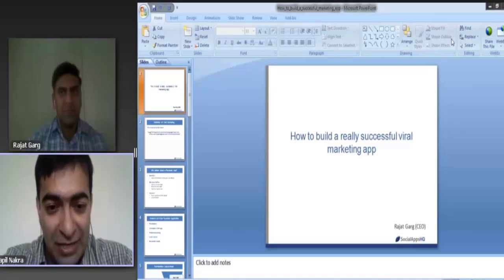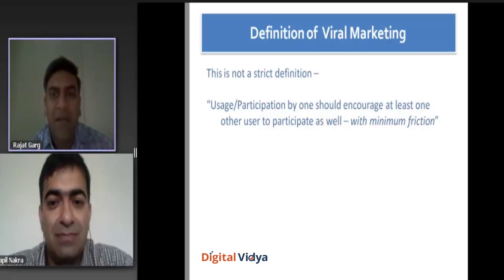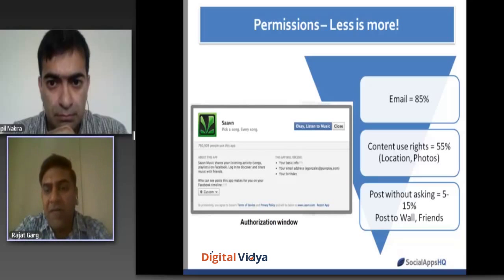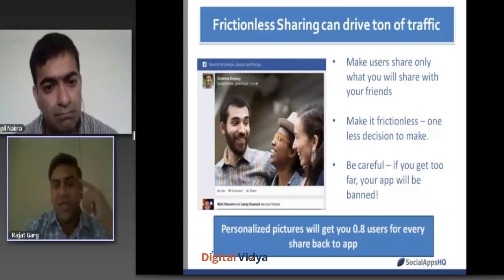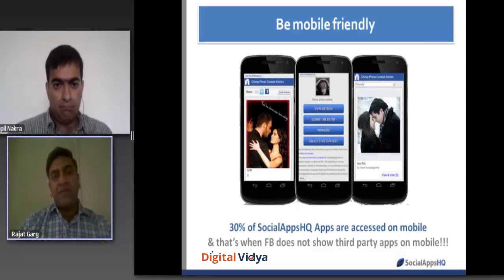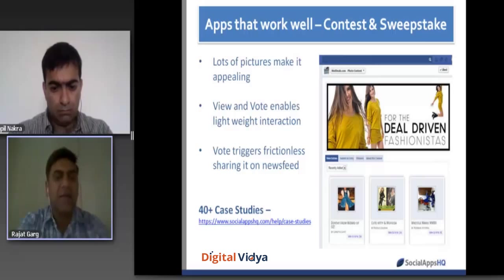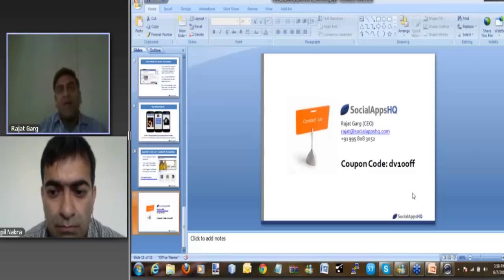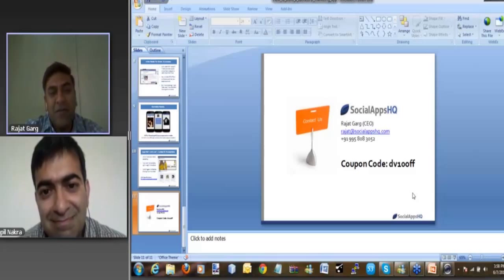How to Build a Really Successful Viral Marketing App?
Have you heard a lot about building a really cool viral marketing app that will take your brand to next level? Did you even try building that but results did not make you happy? Well, let us disambiguate virality as well as how you can achieve that for your campaign.

In this video, industry expert Rajat Garg has highlighted proforma of building extremely successful viral marketing apps which can yield assured results to the marketers and investors. He has explained:

- The various types of incentives which you can use to get user shares.

- Touching upon the soft aspects of campaigns as well as analytics.

- What works and what doesn’t work based on the testing and study of businesses leveraging Social apps.

If you are a marketer, business owner or entrepreneur who wants to achieve business growth and unlock the new business opportunities, then we can help you with our digital marketing training. To get started, just attend this free digital marketing orientation from our CEO Pradeep Chopra.